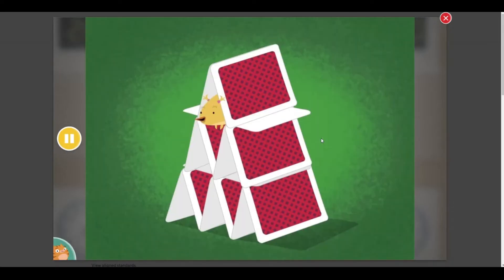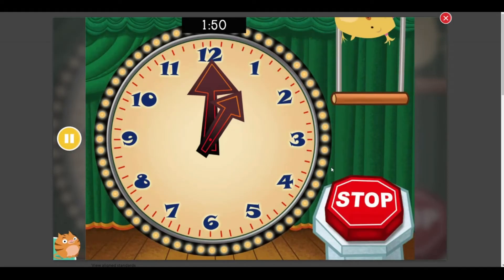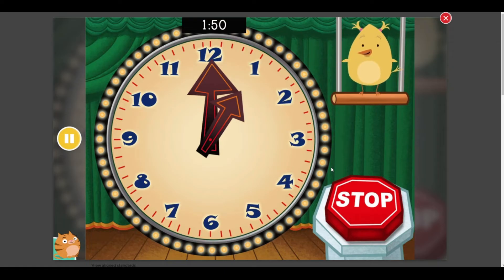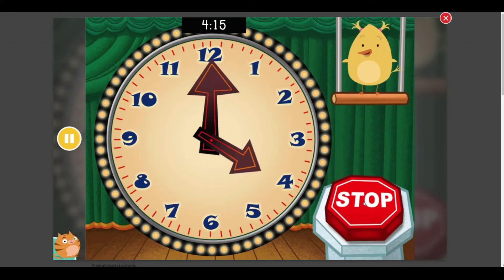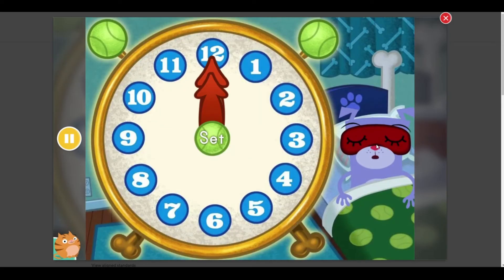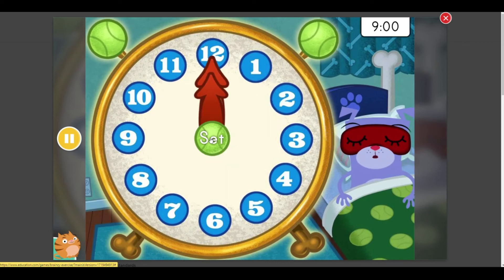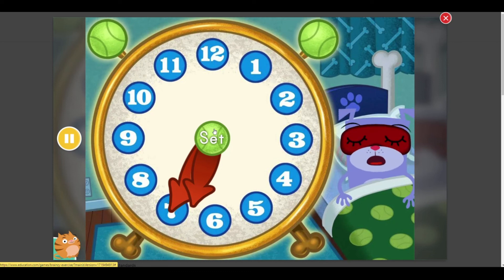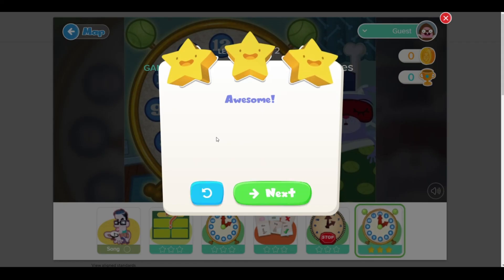Education.Com 018 - Games - 2nd Grade Math - Clock : Learning Time , Stop the Clock , Set the Clock